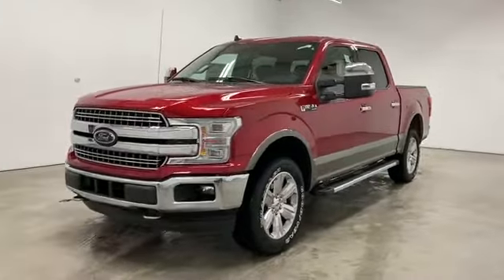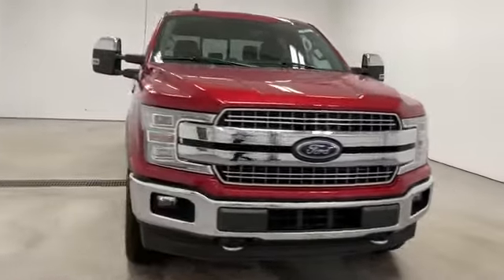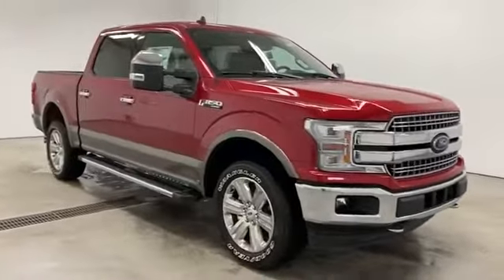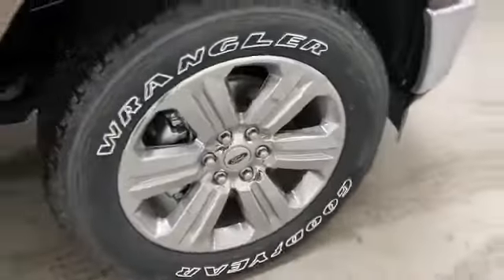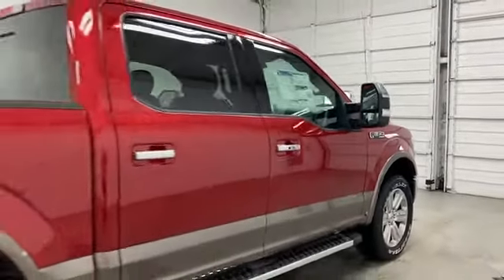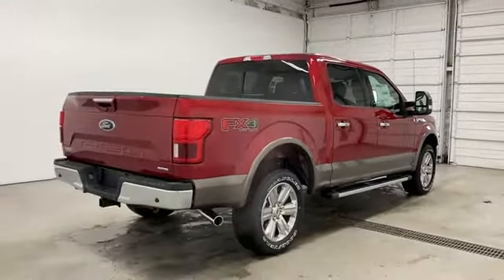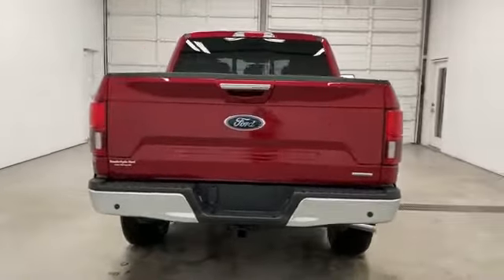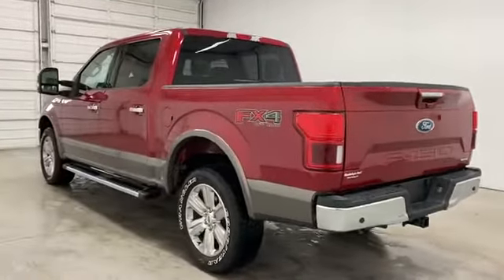2020 Ford F-150 LARIAT Cedar Springs, Rockford, Greenville, Grand Rapids, Sparta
2020 Ford F-150 LARIAT 1FTEW1E46LFA93548 Video

With our large new Ford inventory, we have the perfect new car, truck or SUV to fit your needs.

This 2020 Ford F-150 LARIAT 1FTEW1E46LFA93548 is full of phenomenal features such as:

Thank you considering Vanderhyde Brothers Ford as your premier Michigan Ford dealer. We look forward to helping you with all your new car needs!